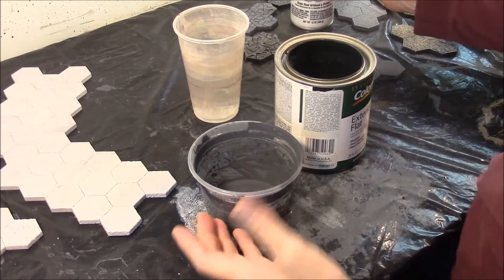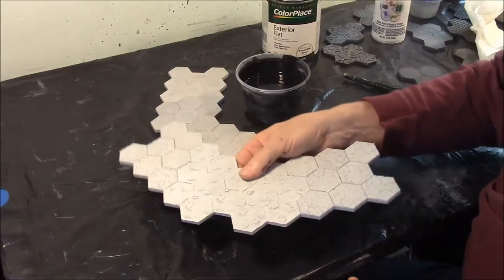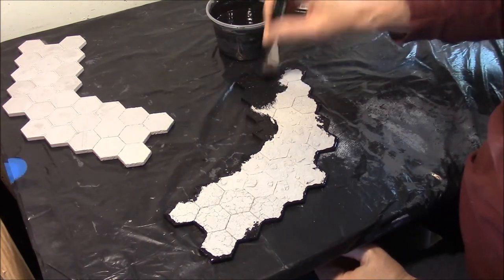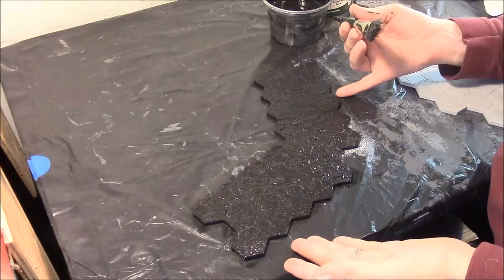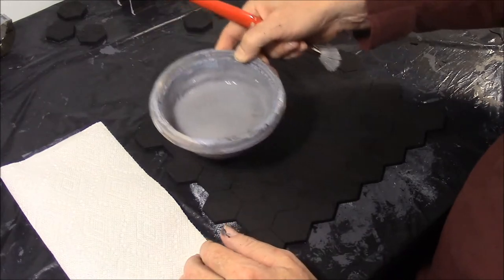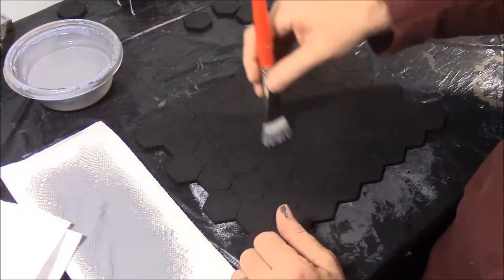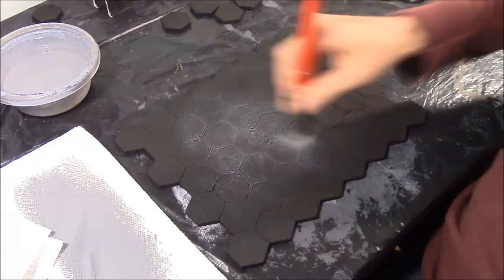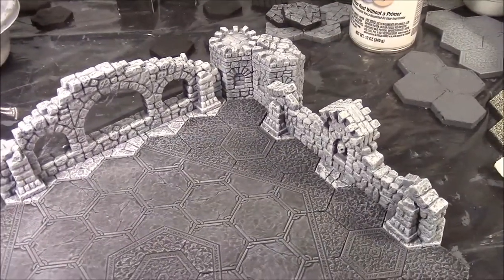Hirst Arts Gloomhaven Wall and Floor Set Video 5: Painting the Stone Floors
This video shows the paint colors and method used to paint the stone floors of the Gloomhaven set.